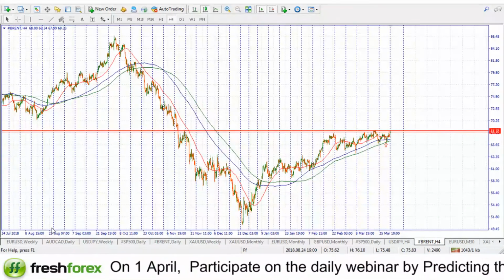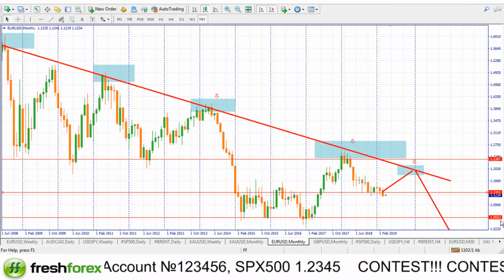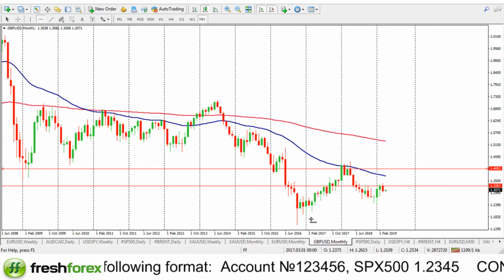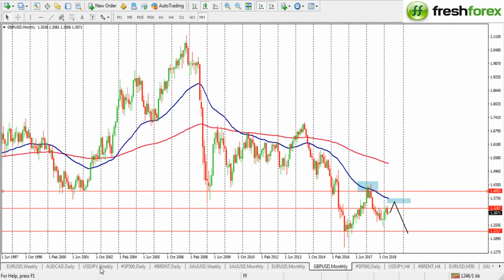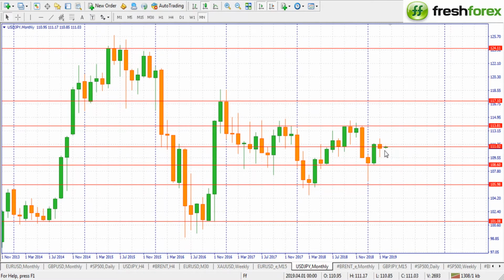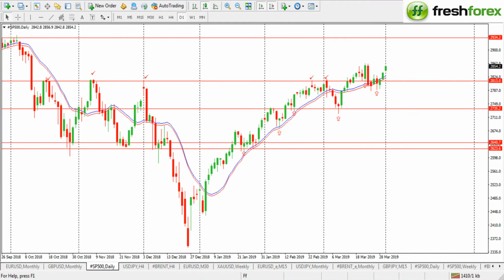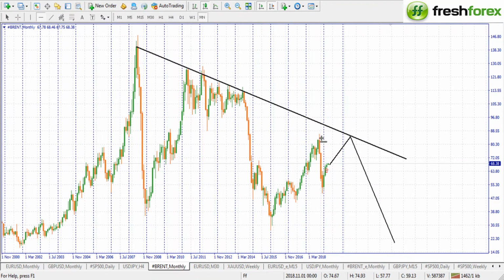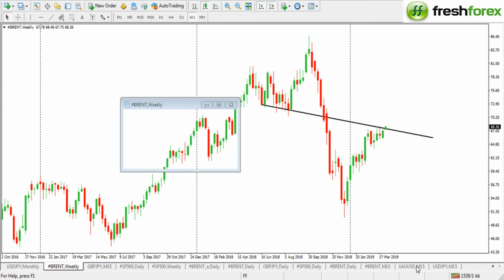Forex Forecast - April 1, 2019 [FRESHFOREX.COM]